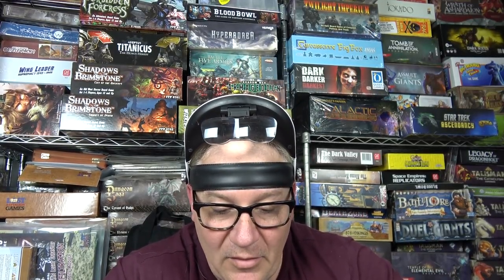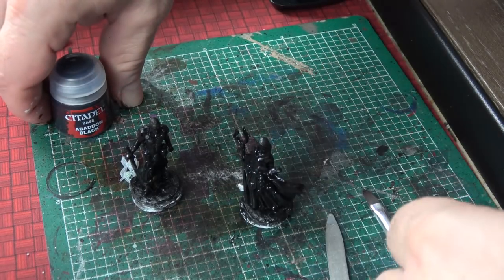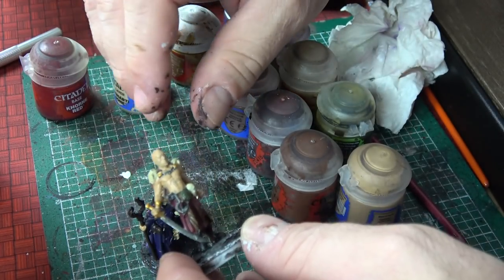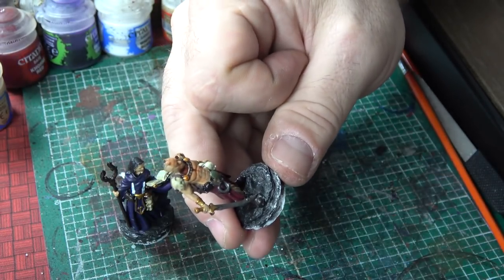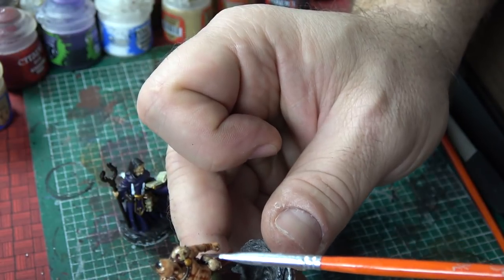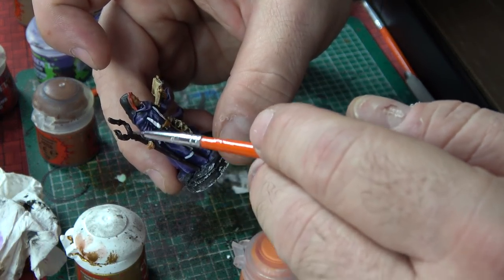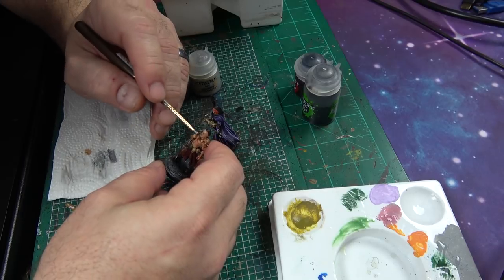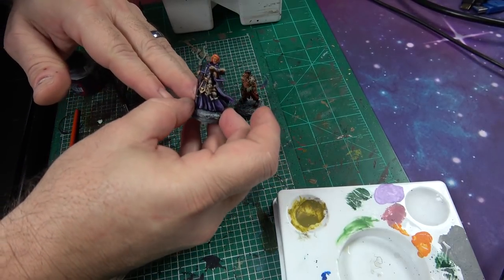Painting impossible - the Dan King Disaster Part 2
Join Rob as he continues to work on the miniature of Dan King, the GameBoy Geek.